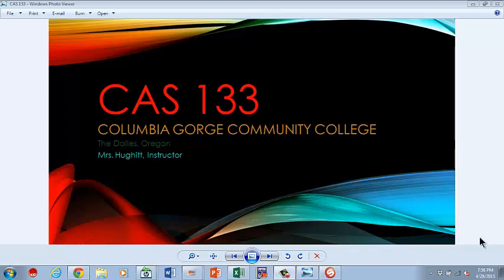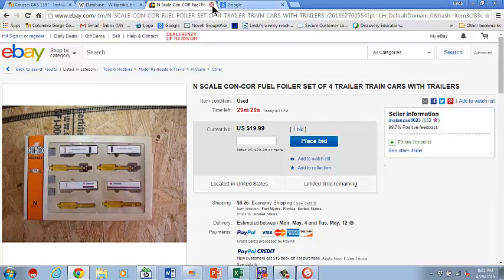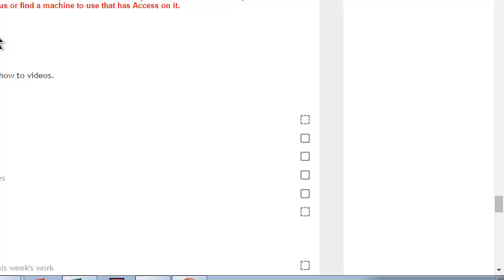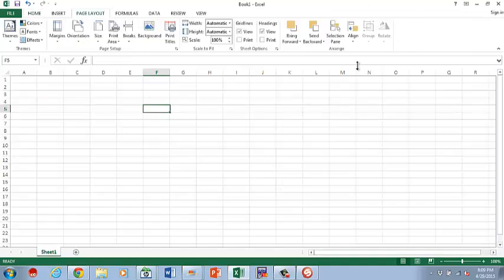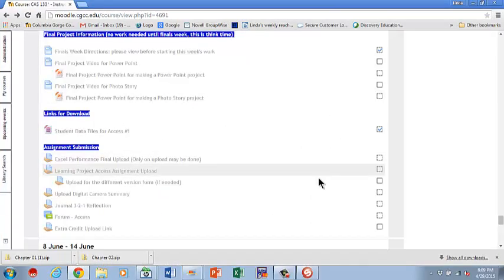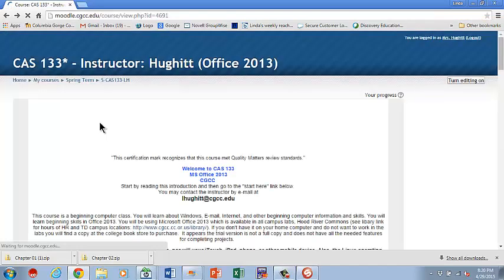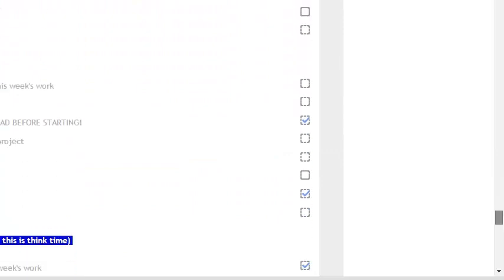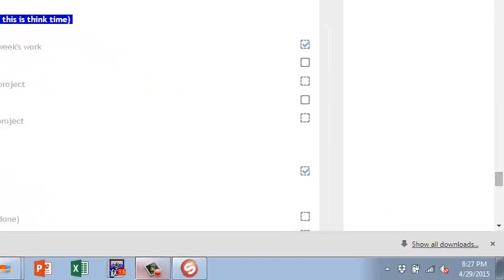Week 10 2015